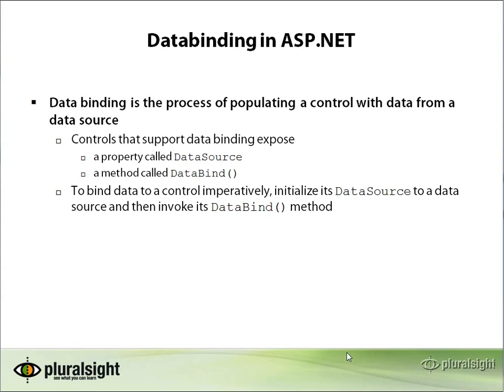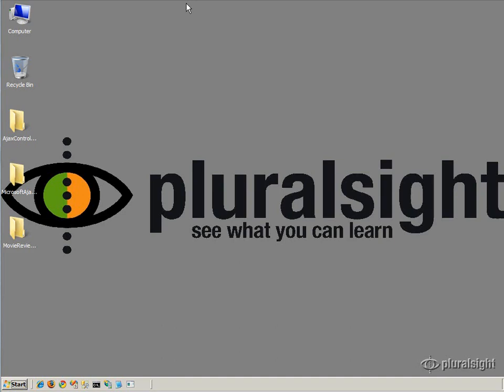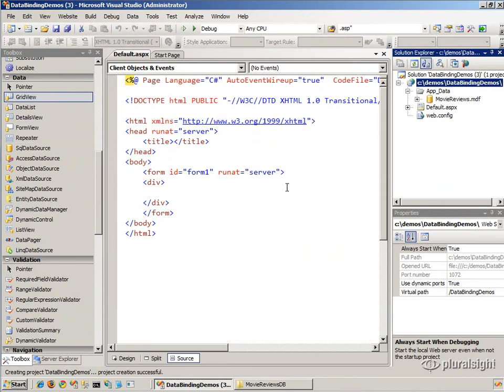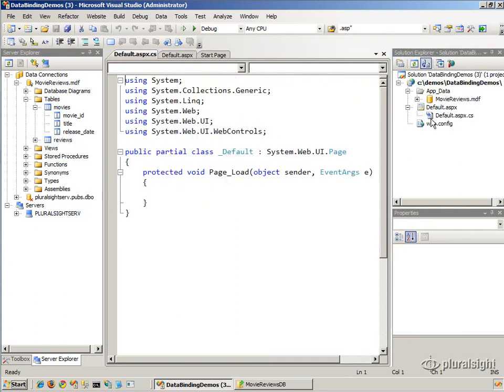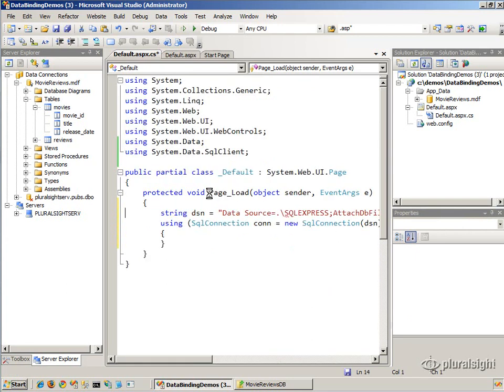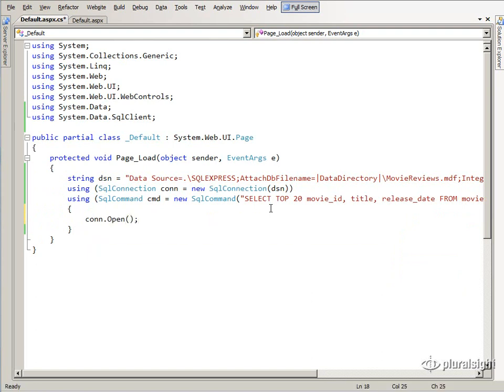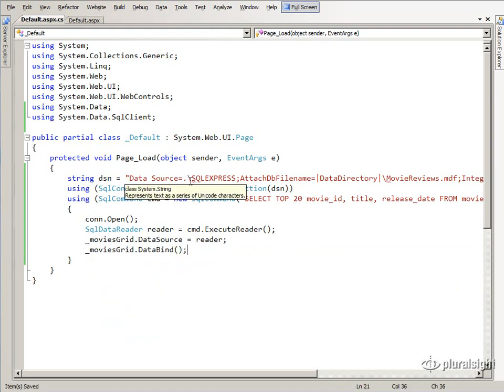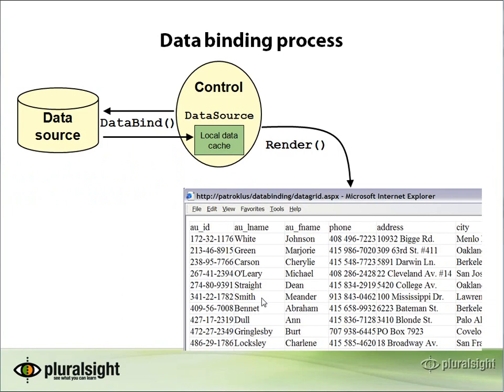2 Databinding ASP NET